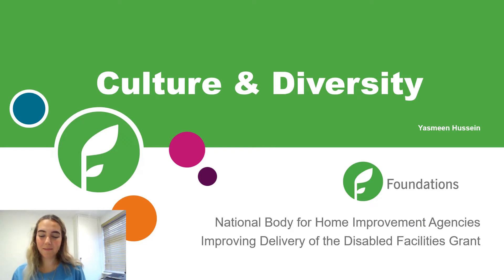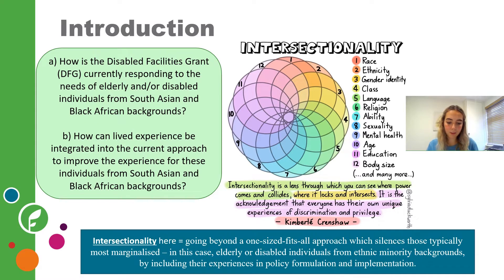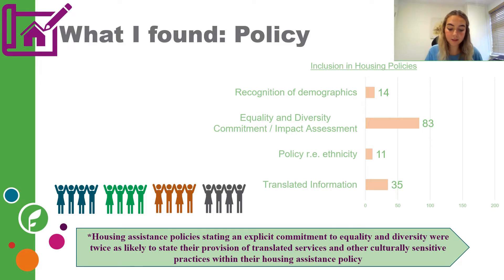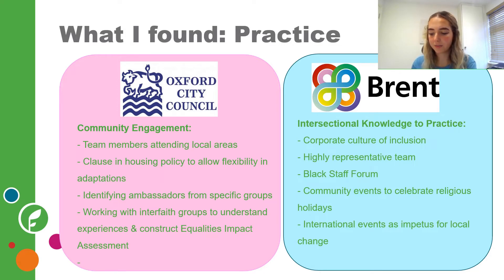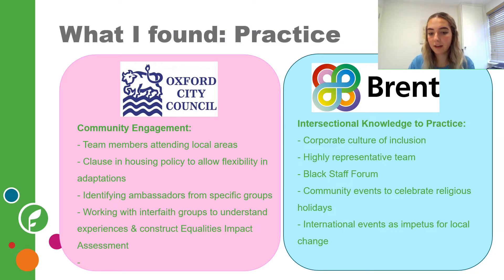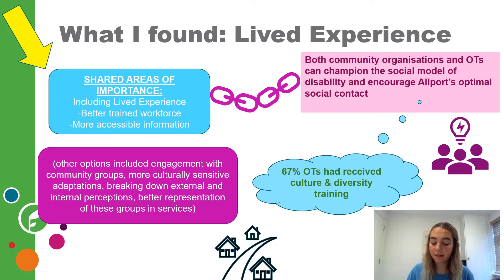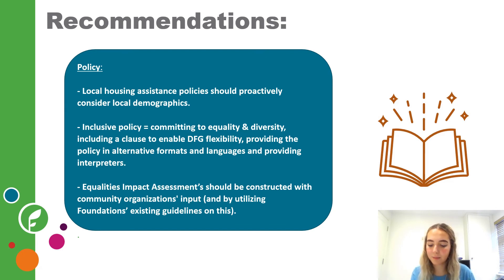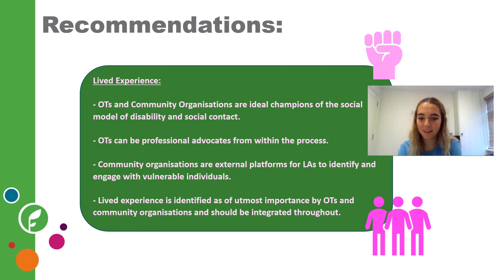Foundations November Webinar - Yasmeen Hussein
Yasmeen Hussein, Policy Executive at Foundations, presents findings from her MA Dissertation on Culture, Diversity and the DFG. This body of work is a direct result of Yasmeen's increasing focus on Diversity and Inclusion within her role at Foundations, as well as academic background in MA Peace and Conflict Studies.